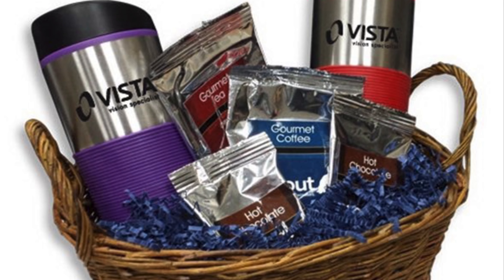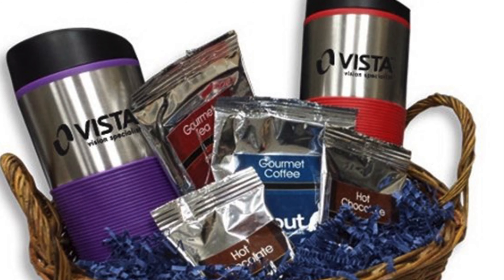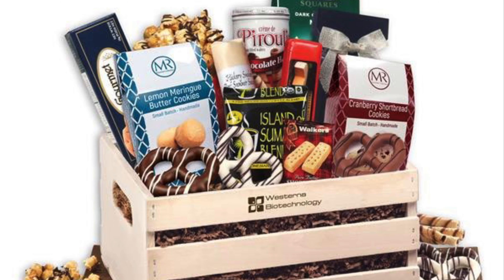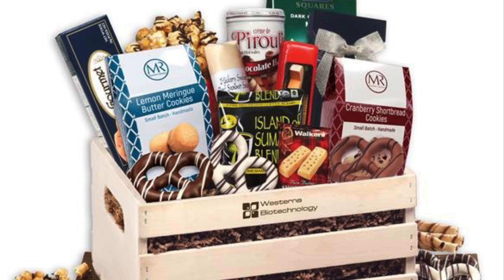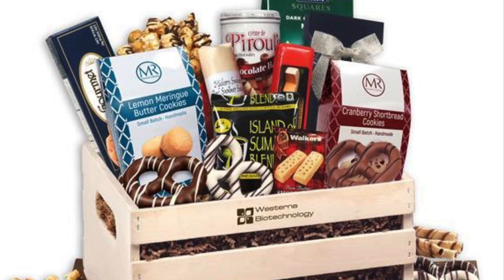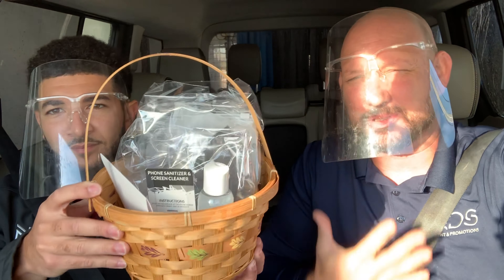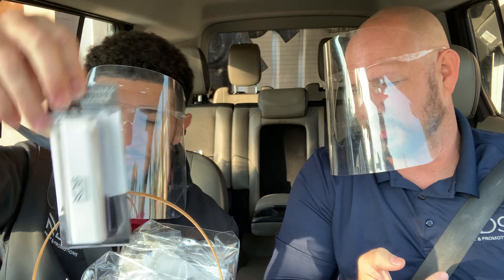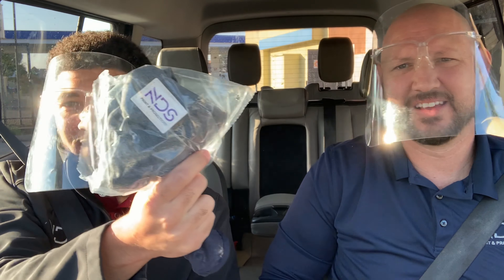Carwash Thursday - Gift Baskets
The holidays are quickly approaching--gift baskets make a great stand-out gift!